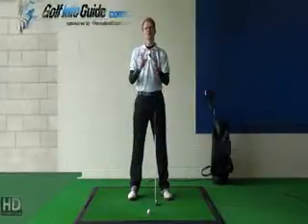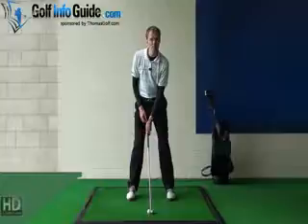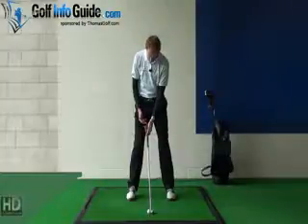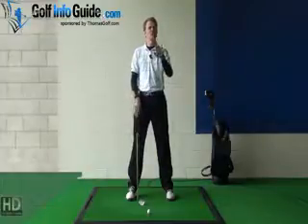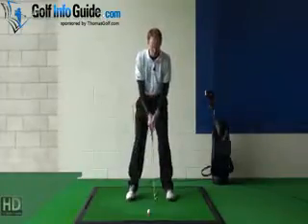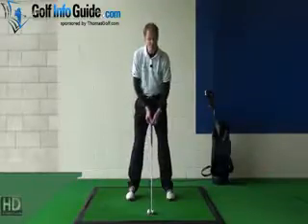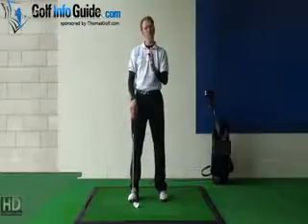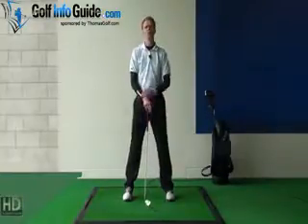Shaft Angle at Impact With Irons and Hybrids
The crucial part of the shaft angle at impact as you hit the golf ball is going to be the loft on the club face, now that can often be controlled as well by the angle of the shaft or the shaft lean.

So when you take your address position, I would often encourage you to give yourself a little bit of shaft lean with your mid to short iron. So almost feel like the shaft points at your left hip for the right handed golfer and have the handle very slightly in front of the golf ball just to 1 or 2 degree shaft lean. If we can maintain that position down to impact and striking down on the golf ball as you hit it, you get a cleaner and crisper contact and a nice penetrating trajectory, but you have to acknowledge that by having the handle in front of the club head you are changing the loft, effectively every degree I move the club forward here is taking loft off the club face and a loft of the dynamic launch of the ball.

Now if I move this club 3 or 4 degrees forward effectively I have turn my 7 iron into a 6 iron, and it wouldn’t feel like a big adjustment to do that. I wouldn’t necessarily need to move the ball back in my stance to achieve that either I could just set my hands up here and then strike down with my hands well forwards and I have hit my 7 iron almost like a 3 iron, I have had it a good sort of 15 degrees forwards and just buried it into the floor, really useful shot when you are playing in the wind, but you don’t necessarily want to be impacting everything like that, it changes your normal swing and normal rhythm, your normal ball flight a bit too much.

So try and feel like if you do have your hands in front of the golf ball at impact it’s only by a couple of degrees otherwise you are manipulating the club angle too much. As you move through to your hybrids and up to your woods we don’t really want to see the hands too far in front of toe those clubs are designed to be hit more with the sweeping angle of attack and helping the ball into the air a little bit. For example when you take your driver, your ball position would come well to the front, now when the handle of the golf club points to my left hip it’s level maybe even slightly behind the golf ball at impact, if it’s on the Tee peg I can hit that nicely up into the air.

So when you are practicing we want to see some really good consistent shaft angles throughout the setup and the impact position because that will affect the height, flight and distance of your golf ball. And the one thing you really want to see with that height, flight and distance is consistency. Changing this too much will produce inconsistency out here. So work on good consistent shaft angles and your golf will improve.